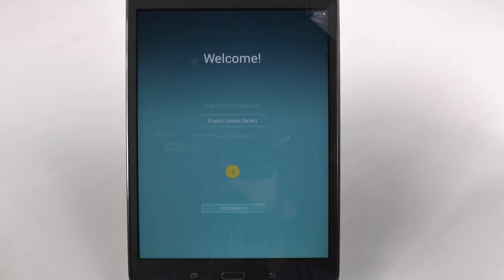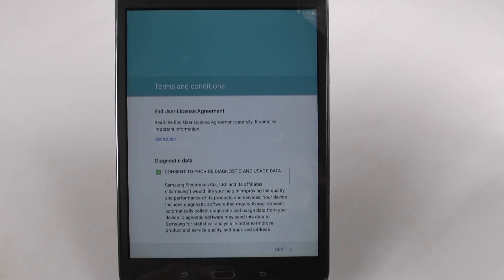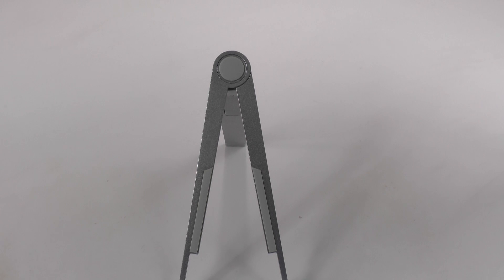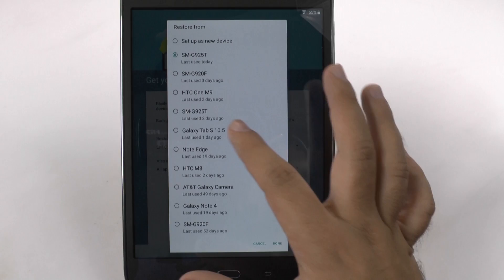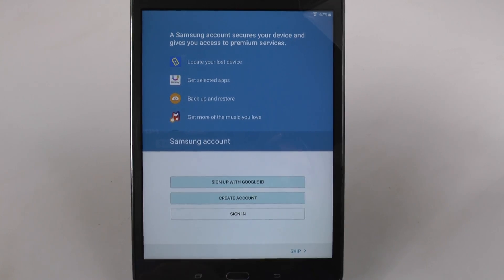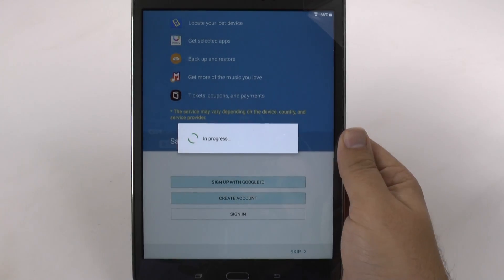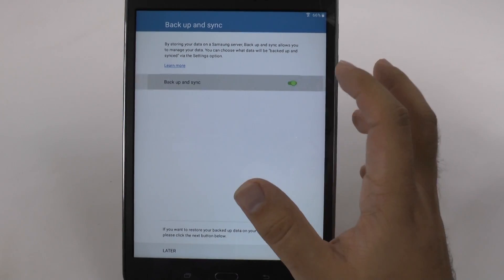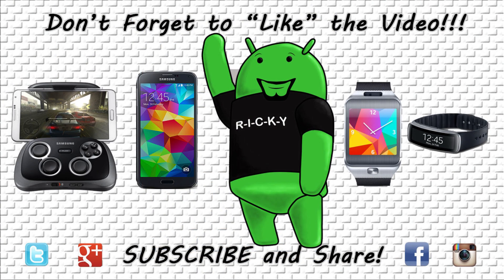How to Setup the Galaxy Tab A